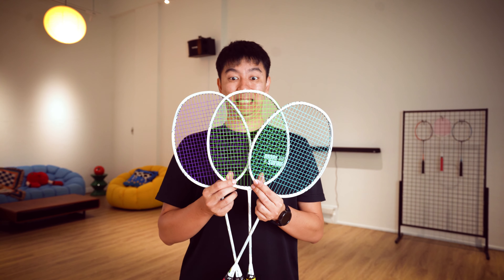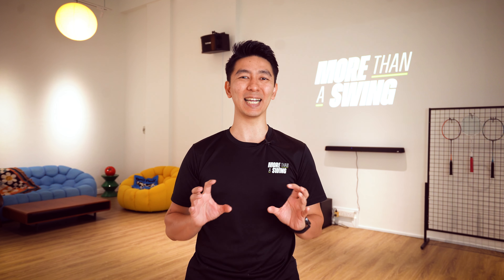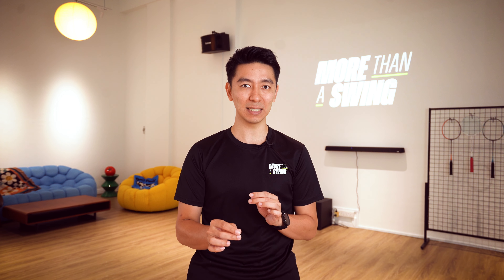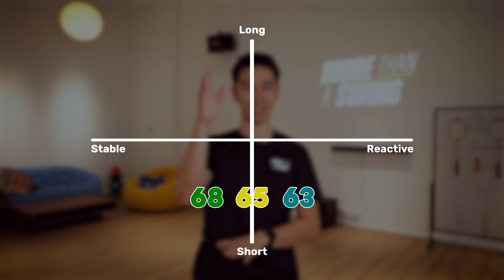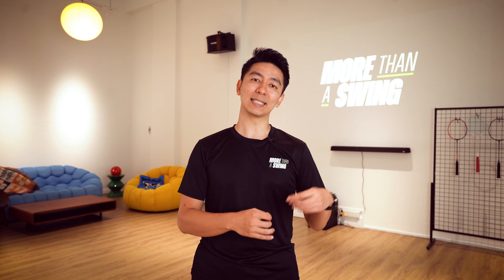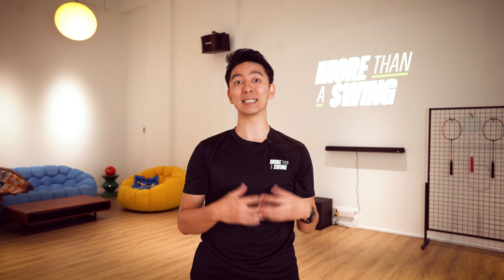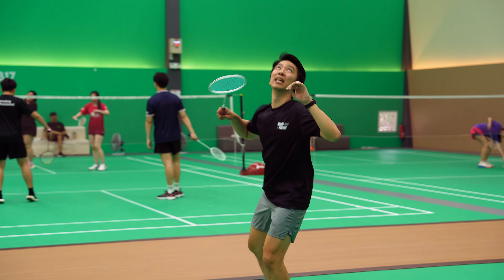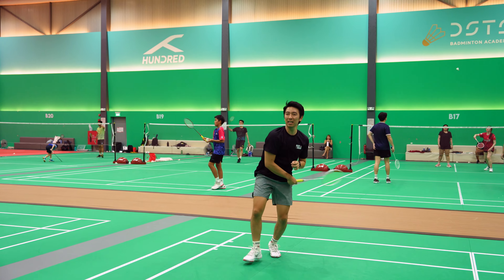The BEST Exbolt string is...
Welcome back to More Than a Swing! In today’s video, we’re diving into a comprehensive comparison of the Yonex Exbolt badminton strings 63 VS 65 VS 68. Get ready for an in-depth review as I test each string against the others, evaluating them based on these three categories: repulsion, feel, and durability.

Watch along as I break down the performance of these strings to help you decide which one suits your playing style best. Whether you’re looking for explosive power, a soft touch, or long-lasting strings, this video has you covered!

Let me know your thoughts on these strings and which one you think comes out on top!